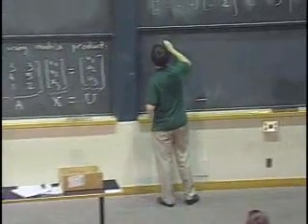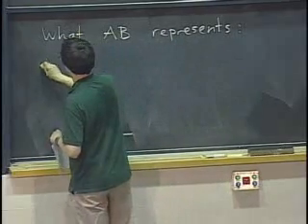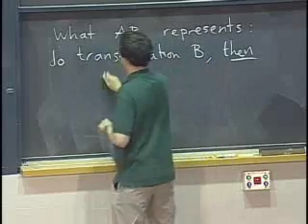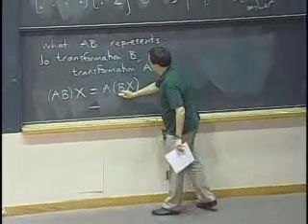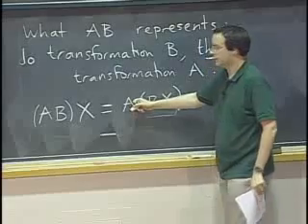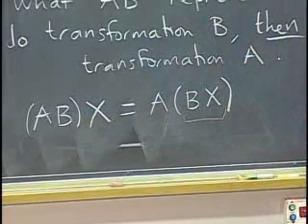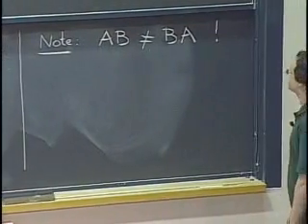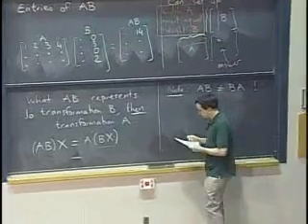Lec 3, 18 02, Matrices and Determinants, Matrix Product Contd